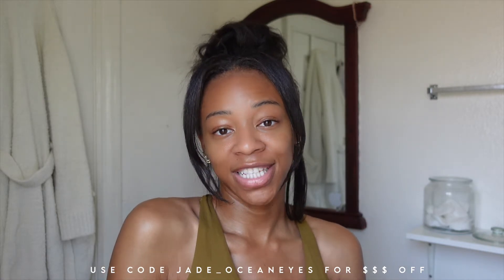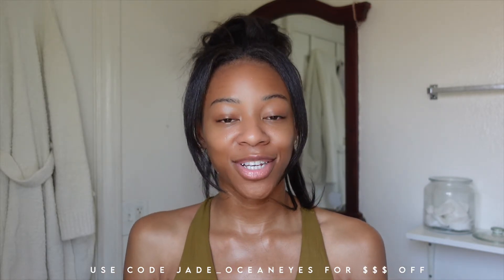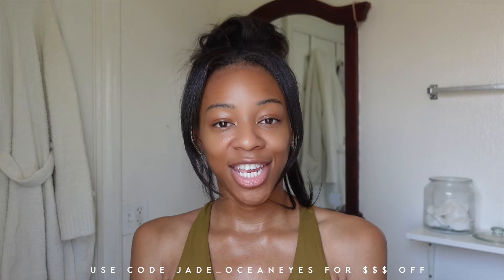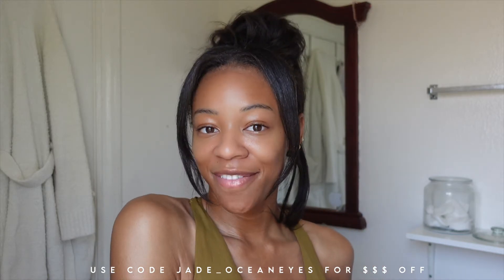Reset Routine | Vegan skincare routine + Clean with me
Welcome to my reset routine!! Lately I've been obsessed with the less is best mindset so I'm super excited to share my vegan skincare routine featuring all vegan and cruelty free products from Osea oseapartner. I'm in love with the way they make my skin look and feel. be sure to check them out! all products will be linked down below.

+ FILMING EQUIPTMENT
lens sony zv1 wide angled lens

Measurements:
Bust: 36C
Weight: 116
Waist: 24
Hips:34